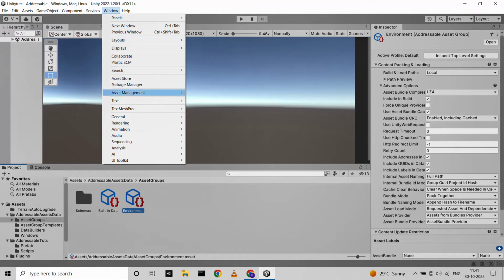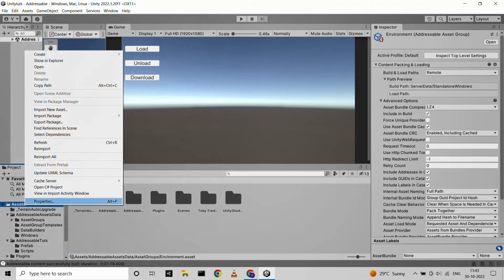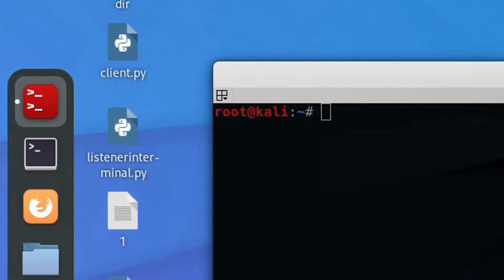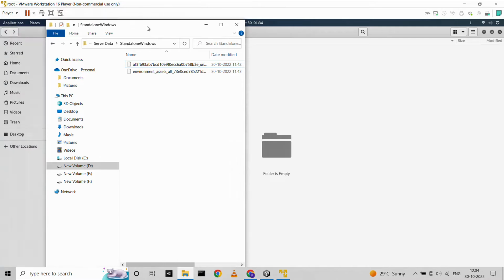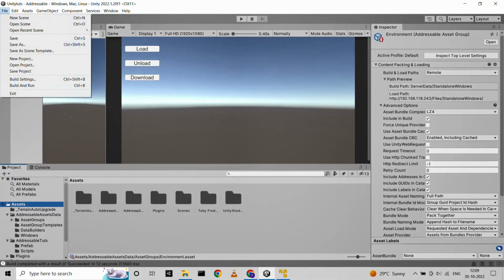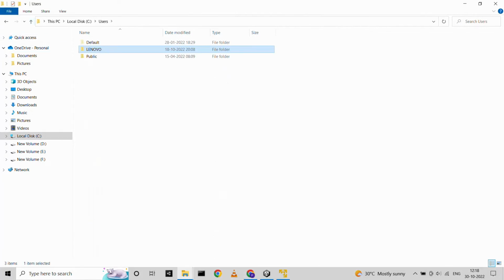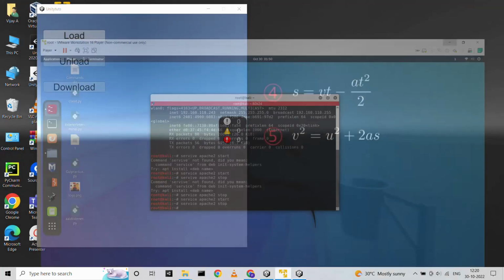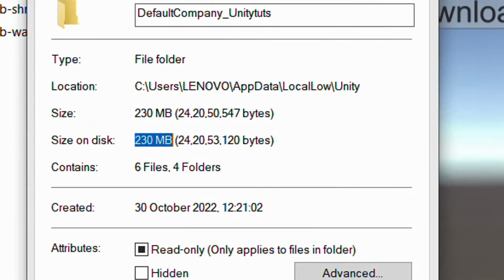Addressable and Memory management part 3(Remote Server)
In this video we will load asset using remote server instead of local build path
If you want the unity package please message in comment section